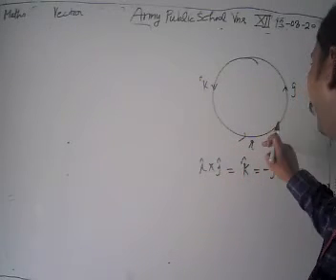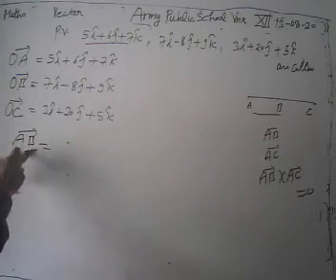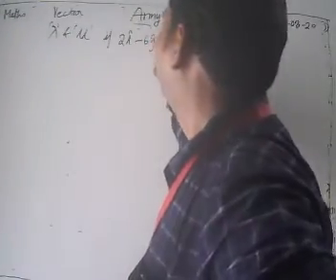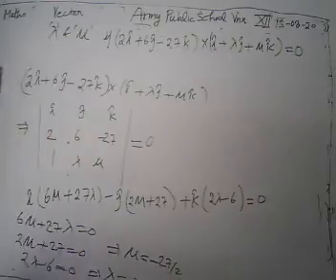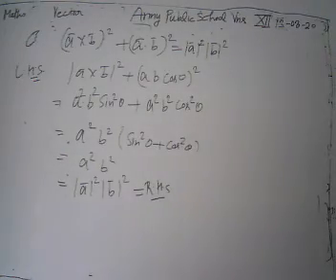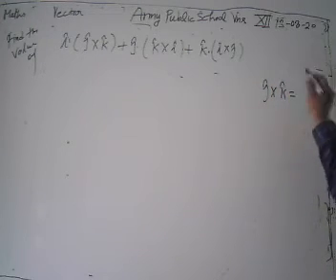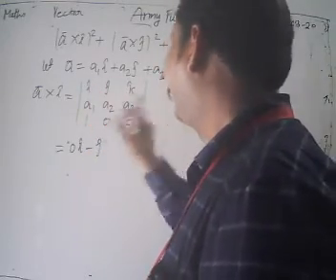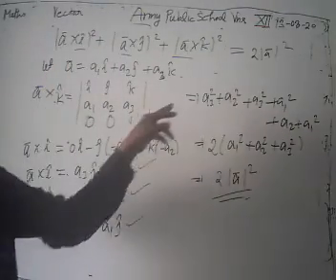Class XII Maths 13 08 2020 by Mr Rakesh Tiwari